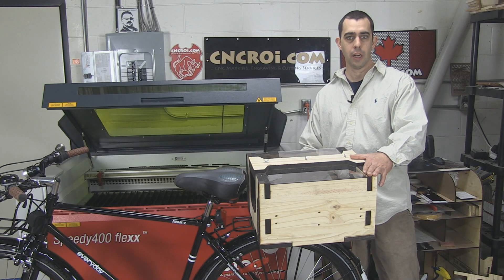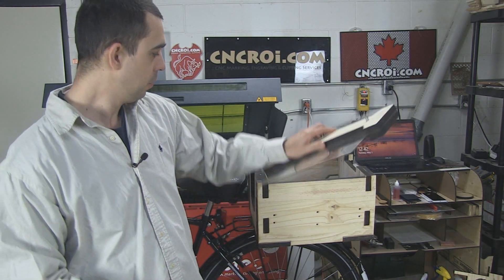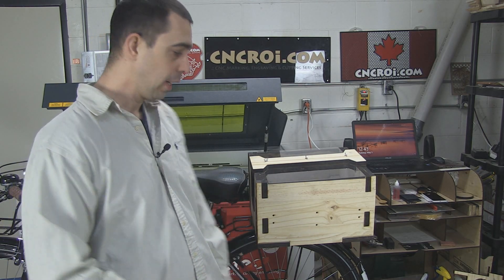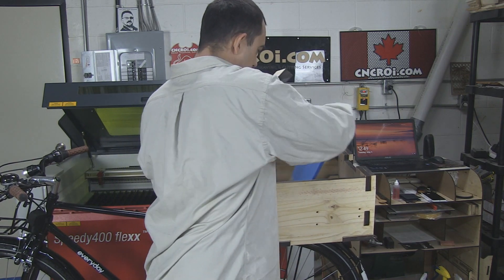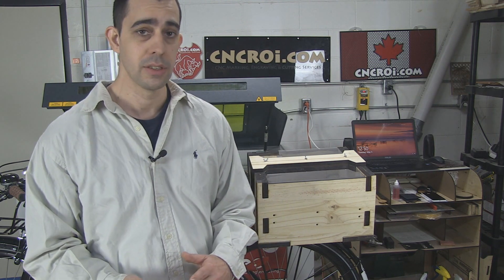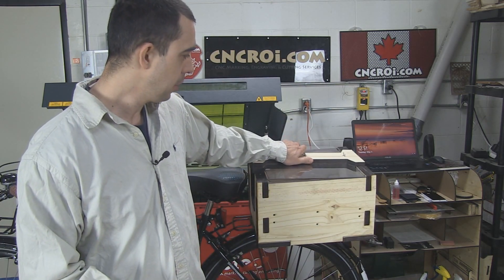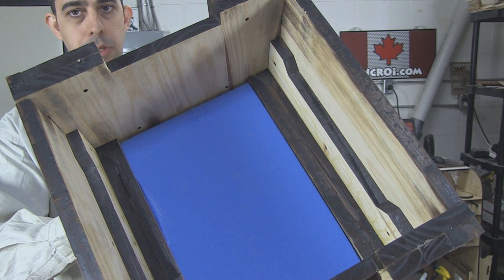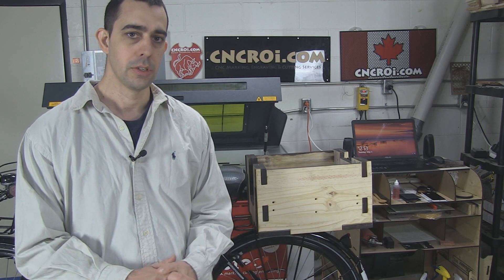Custom Laser Cut Rear Bike Rack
In this video, CNCROi.com creates a custom rear bike rack or basket out of 3/4 inch or 18 mm pine using our Austrian wide-format Trotec Speedy 400 flexx CNC laser.

At CNCROi.com, Jon showcases the design and production process of a custom rear bike rack, created from leftover pine wood after a large laser cutting and engraving project. The unique bike rack features a polycarbonate top, known for its bulletproof qualities, ensuring durability. Additionally, it includes a foam interior, laser cut for a precise fit, which helps secure items during transport, particularly when riding a bike over bumpy terrain. The pieces of the rack interlock, and glue holds everything together, providing a sturdy, reliable structure.

Jon's bike rack is crafted using the powerful CNC laser at CNCROi.com, which can easily cut through materials like 19 mm pine with great precision. The choice of using the CNC laser over a router is to avoid potential issues like chipping, and it allows for perfect hole placement, ensuring the assembly fits together seamlessly. The use of this advanced laser technology allows for high precision and smooth results, making it ideal for custom projects like this one. Jon's decision to keep his shop non-descriptive and unbranded stems from the nature of his work, which often involves confidential, NDA-bound projects with expensive equipment.

The laser cutting process is efficient, allowing for quick and precise results. Jon highlights that scrap materials, like broken pine pieces, are not wasted but repurposed. For instance, he used leftover wood to create coasters, further demonstrating the sustainable use of materials. The laser's capability to handle such projects efficiently is a major benefit at CNCROi.com, where no material goes unused, and even small offcuts can be transformed into useful items.

In addition to the wood cutting, the foam used in the bike rack was also laser cut. Although cutting foam with a laser can be risky due to its flammability, CNCROi.com ensures safety by using a gas kit and a vacuum table to manage the fumes and prevent combustion. This is one of the many features that make CNCROi.com’s laser equipment highly effective and safe for various materials. By optimizing the laser, Jon ensures it can handle diverse materials like foam, plywood, and pine without risk of fire, a crucial safety feature that sets CNCROi.com apart.

Jon emphasizes the advantages of CNCROi.com's digital process, where designs are 3D modeled before production. This ensures that the final product is accurate and precise from the first cut. Clients can visualize the design from every angle, and digital proofs or animations are available to confirm the design before manufacturing begins. The digital modeling process minimizes errors and allows for efficient production, reducing the need for multiple physical iterations.

The final product, a pine box with foam inside, is strong and practical for Jon's use, although pine may not be the best material for rough handling. However, for the intended purpose, it is perfect. CNCROi.com offers custom solutions, so clients can request different shapes, sizes, or materials, such as plywood or bulletproof polycarbonate, for their projects. With CNCROi.com, any custom design is possible, and the company is ready to assist with any project, from initial concept to production.